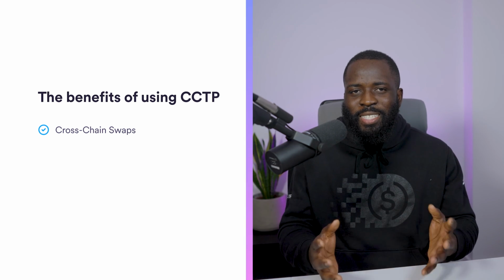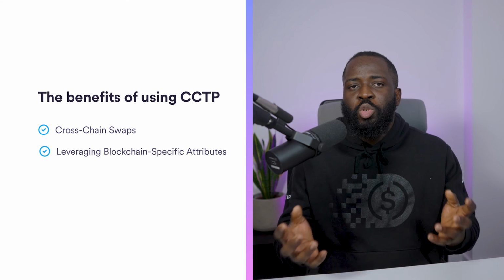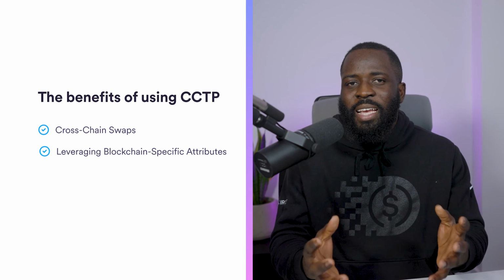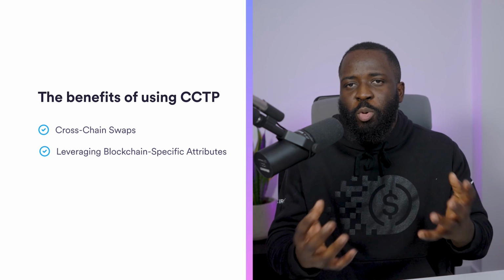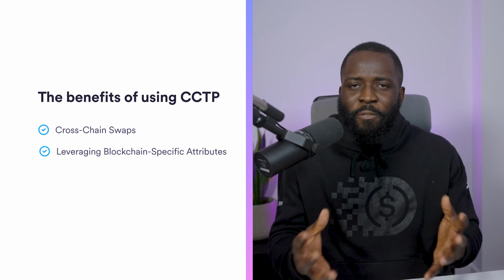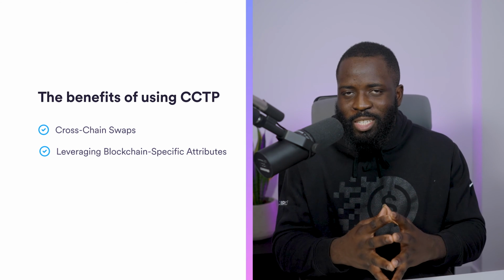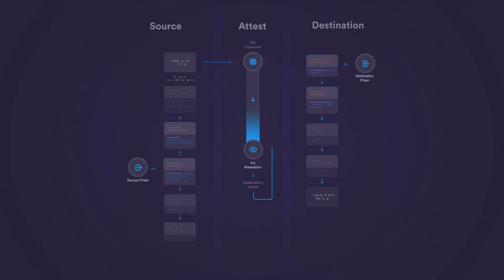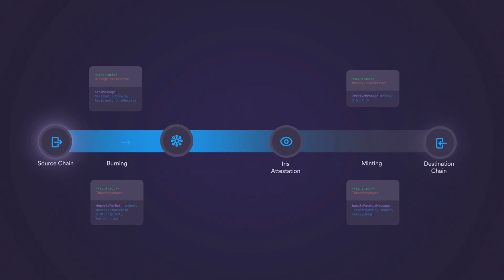Moving USDC Securely Between Blockchains – An Introduction | Using CCTP | #1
In this video series, join Blessing Adesiji, Senior Developer Advocate at Circle, for a comprehensive introduction to Cross-Chain Transfer Protocol (CCTP). This video will demonstrate how to facilitate the seamless transfer of USDC across multiple supported blockchain networks. You will learn the technology behind CCTP, its benefits for security and capital efficiency, and a practical code demonstration using the Thirdweb SDK, which makes it easy for developers to integrate CCTP into their applications. Use case examples that CCTP supports include
▶️ Transferring USDC securely between supported blockchain networks
▶️ Enabling the swapping of digital assets between supported blockchain networks
▶️ Performing cross-chain payments and payouts
▶️ Rebalancing treasury holdings across multiple blockchains